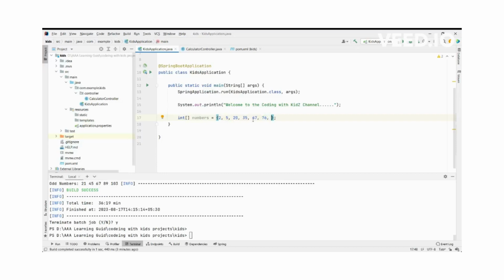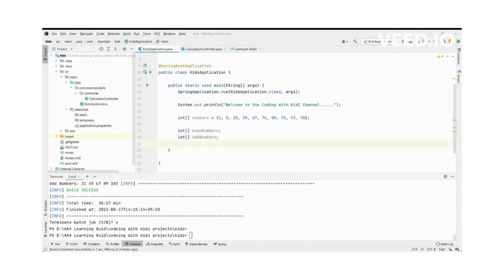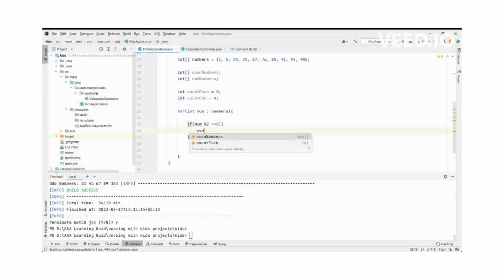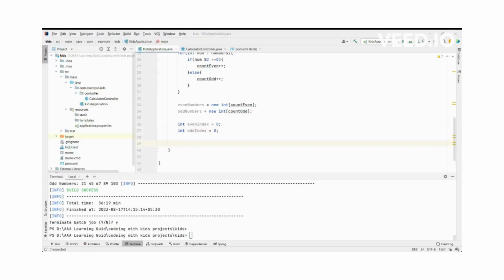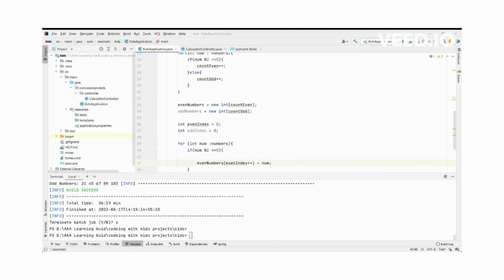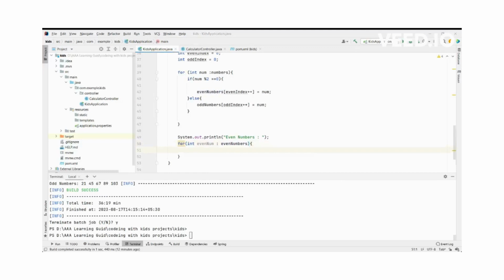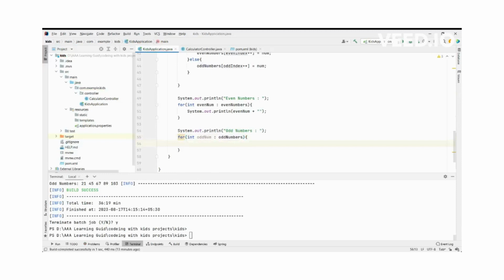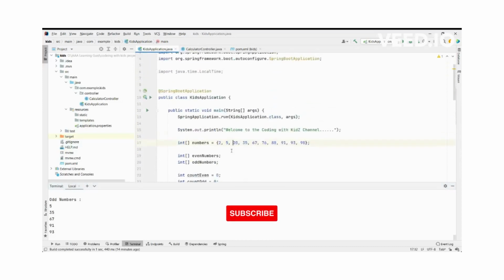Spring Boot Java: Separate Odd and Even Numbers in an Array | Step-by-Step Tutorial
Welcome to our comprehensive tutorial on Spring Boot java programming, where we unravel the process of separating odd and even numbers in an array. Whether you're a newcomer or an experienced coder, this step-by-step guide will equip you with the skills needed to tackle array manipulation effectively.

**Tutorial Highlights:**
- In-depth explanation of the algorithm to separate odd and even numbers in an array.
- Java coding example with a detailed step-by-step implementation.
- Insightful tips for optimizing the algorithm and ensuring accuracy.
- Real-world scenarios where this knowledge can be applied.
- Hands-on practice opportunity to solidify your understanding.

- Java programmers eager to enhance their array manipulation skills.
- Coders aspiring to confidently tackle array-related challenges.
- Programming enthusiasts looking to deepen their grasp of algorithmic concepts.

**Why Learn to Separate Odd and Even Numbers:**
Mastering array manipulation and separating odd and even numbers is a fundamental skill for any programmer. It opens doors to solving a variety of coding challenges and empowers you to create efficient algorithms.

Our seasoned instructor possesses extensive experience in Java programming and excels at simplifying complex concepts. With their guidance, you'll navigate the intricacies of array manipulation with ease.

Join us on this exciting journey of Spring Boot Java programming as we demystify the process of separating odd and even numbers in an array.

java,java programming,programming,java tutorial for beginners